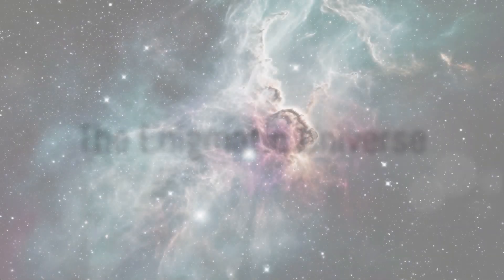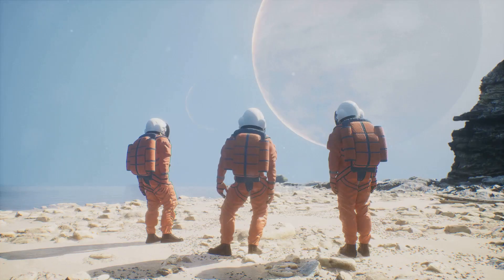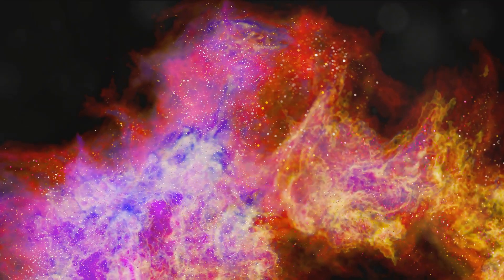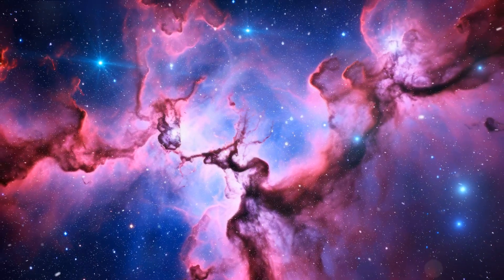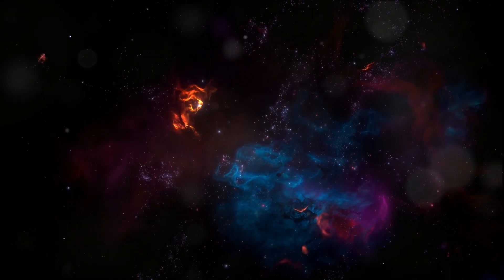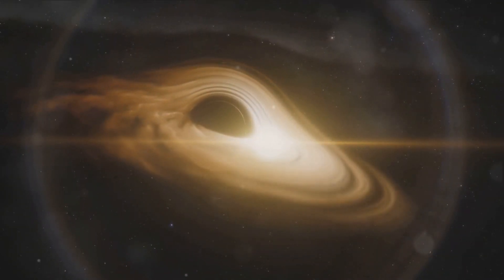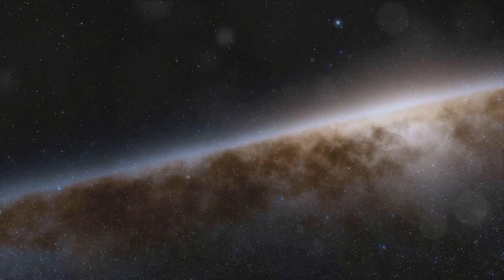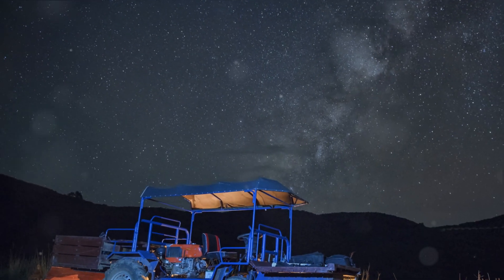Cosmic Wonders: Top Beautiful Places in the Universe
Join us on an awe-inspiring cosmic adventure as we explore the most stunning landscapes the universe has to offer. From breathtaking nebulae to majestic star clusters, we'll take you on a journey through the universe's most beautiful places. Brace yourself for jaw-dropping visuals that will leave you in awe of the vastness and beauty of space. So grab a seat and get ready to be blown away by the wonders of the cosmos. Get ready for an out-of-this-world experience!

00:00:00 The Enigmatic Universe
00:02:16 The Mesmerizing Milky Way
00:04:41 The Enchanting Nebulae
00:06:58 The Mysterious Black Holes
00:09:19 The Majestic Andromeda Galaxy